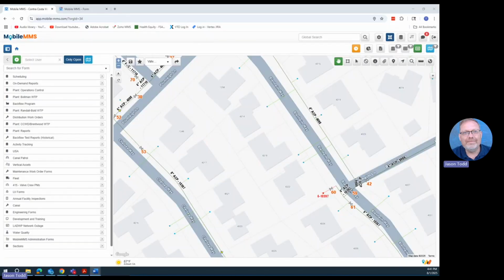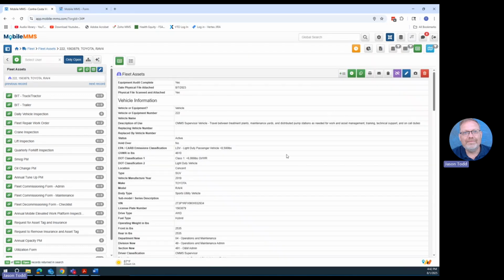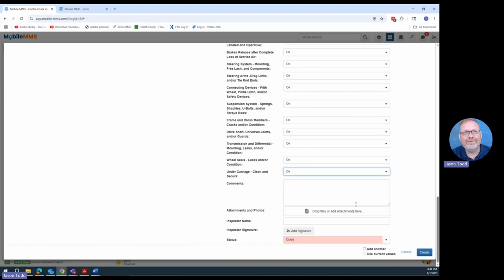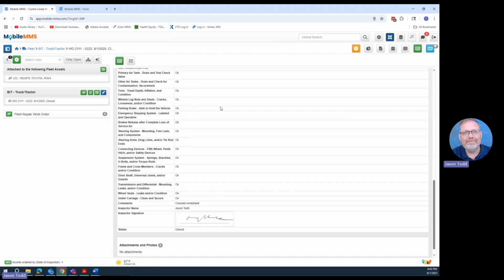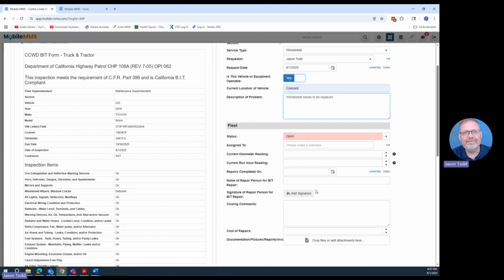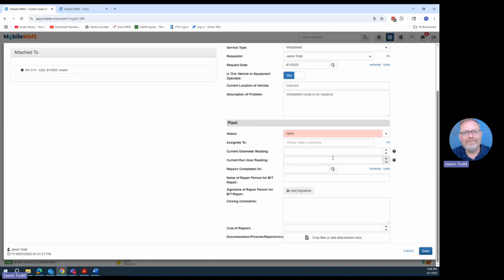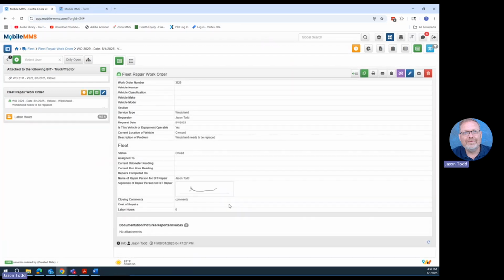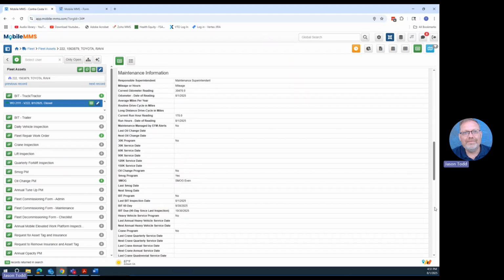MobileMMS BITs and BIT Repairs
This video covers how to create and execute a BIT inspection using MobileMMS, including documenting a Fleet Repair Work Order for repairs identified during the BIT inspection process.